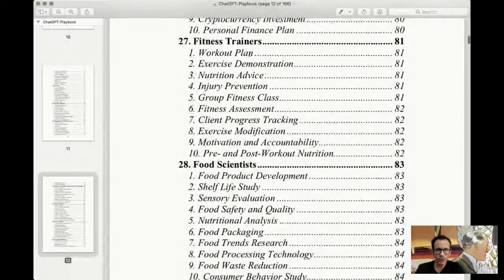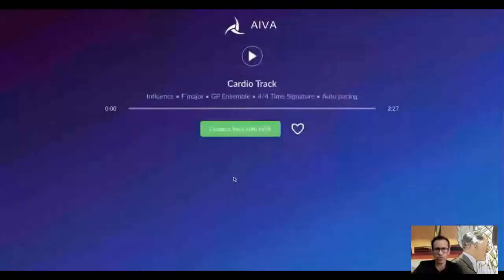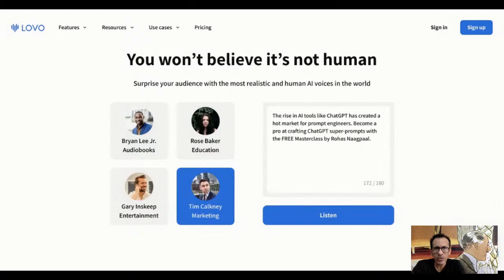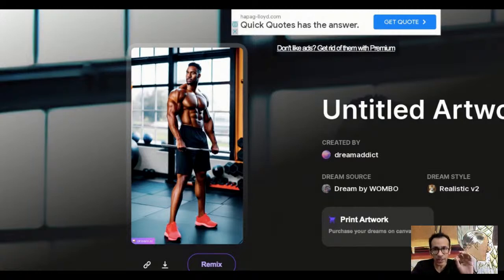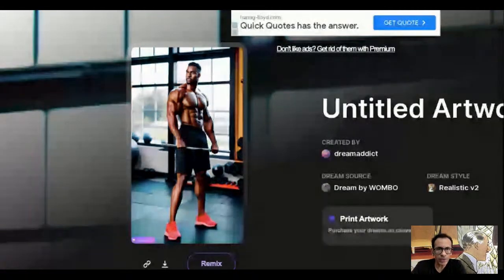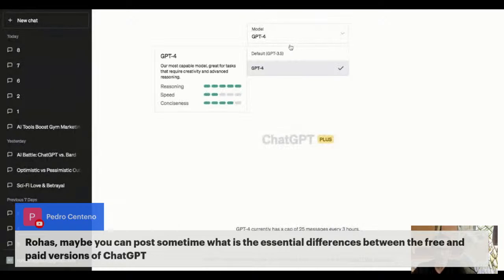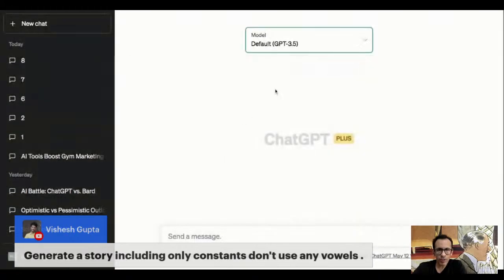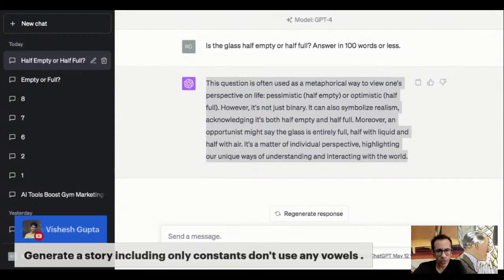ChatGPT Prompt Engineering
Corporate Law Quiz by Asian School of Cyber Laws.